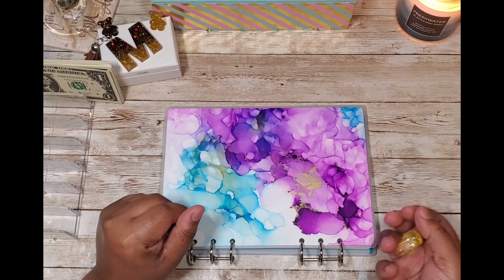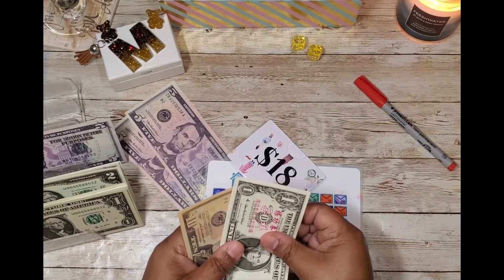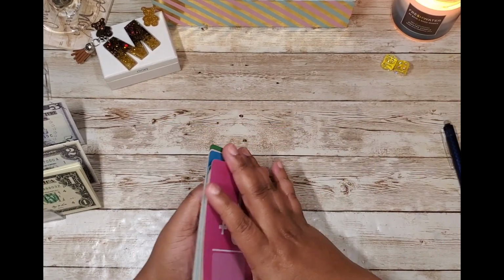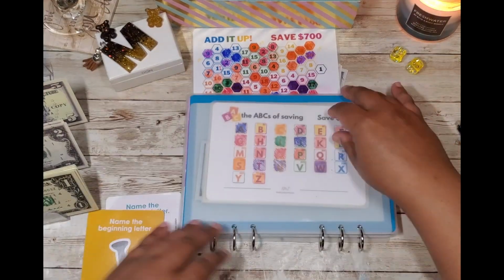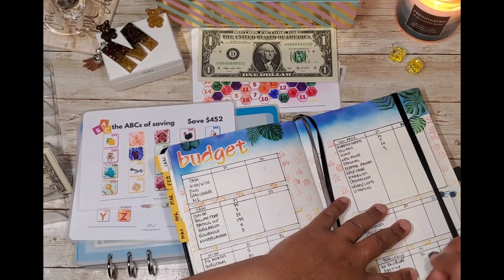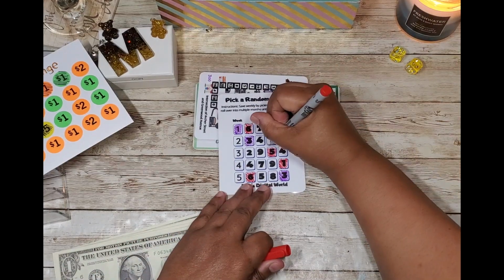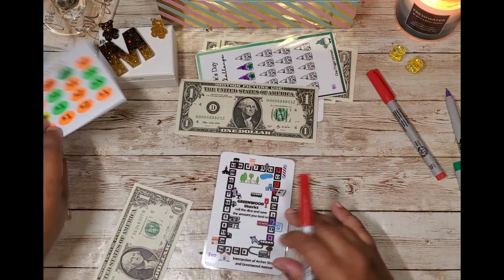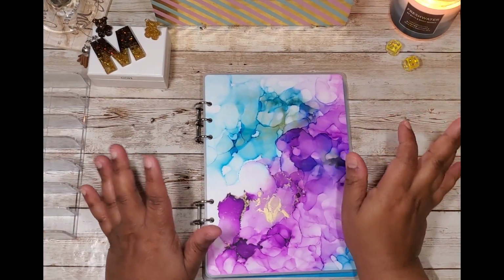$44 SAVING CHALLENGE CASH STUFFING | JUNE 2023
Hello Friends!

In this video I will be stuffing my $44 into my saving challenges! Enjoy

PICK A RANDOM NUMBER

Greenwood District Savings Challenge

ST. PATRICK'S DAY CHALLENGE

Cash Tray

EQUIPMENT
Samsung Galaxy e10 Phone
Phone Video Stand